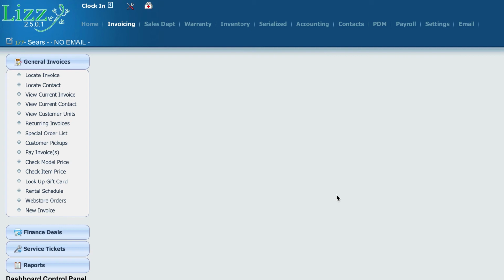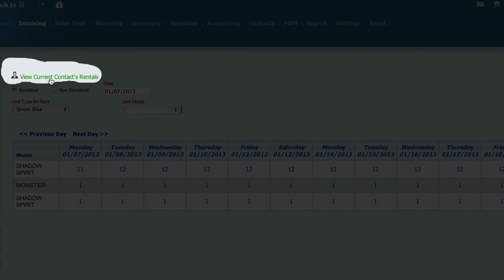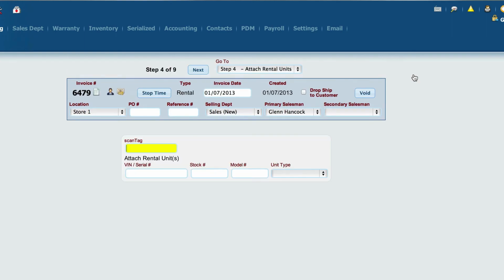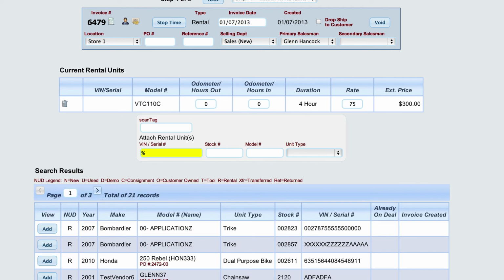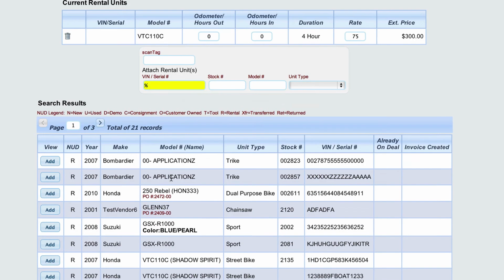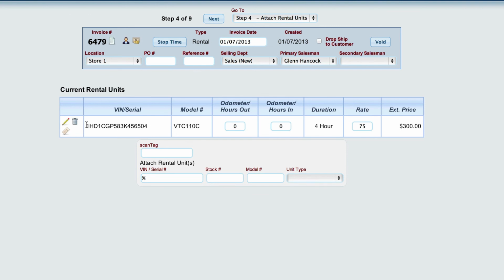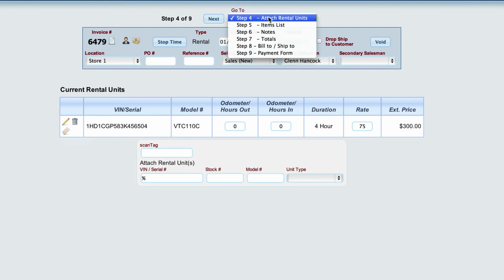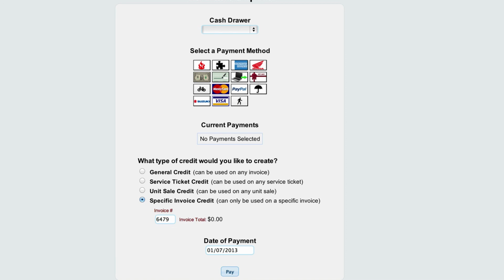Creating A Unit Rental Invoice in Lizzy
In this video we cover how to create a Unit (Serialized) rental invoice in the Lizzy Business Management System.